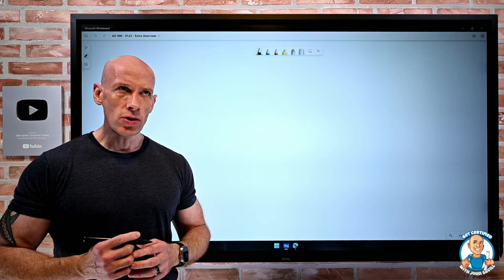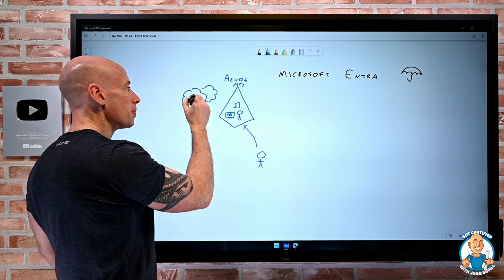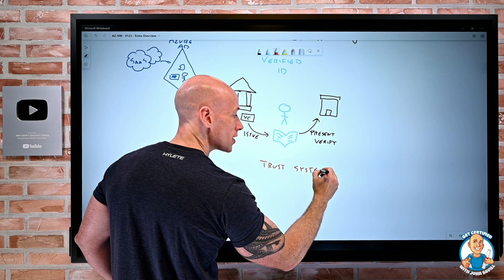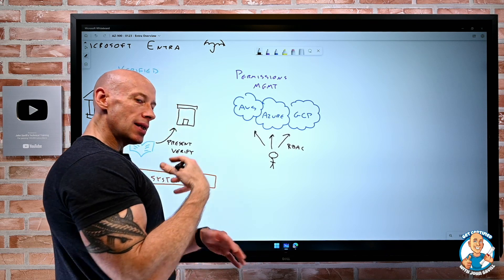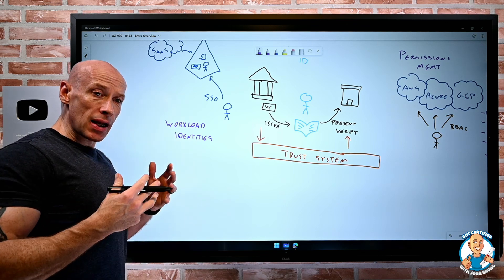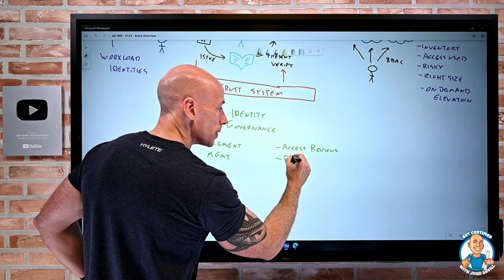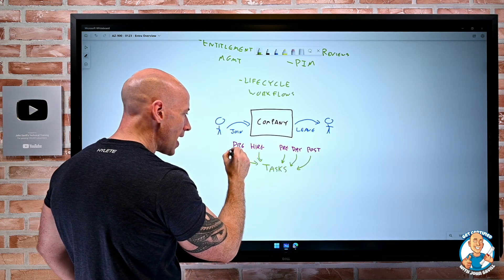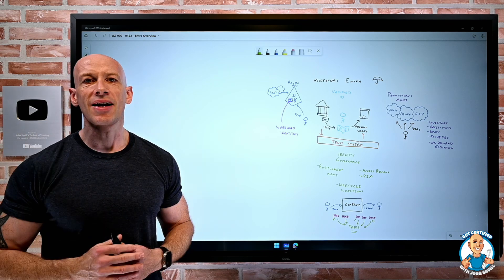Microsoft Entra Overview - AZ-900 Certification Course - January 2023 New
Covers assessed skill:
Describe directory services in Azure, including Microsoft Azure Active Directory (Azure AD), part of Microsoft Entra and Azure Active Directory Domain Services (Azure AD DS)